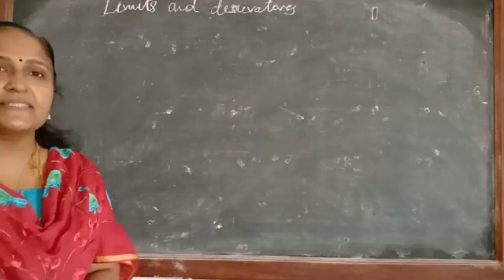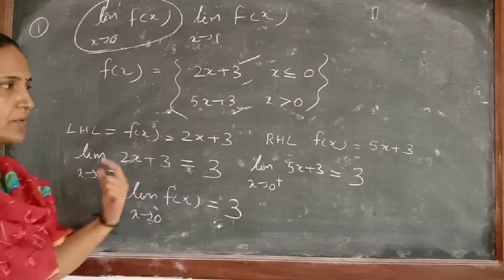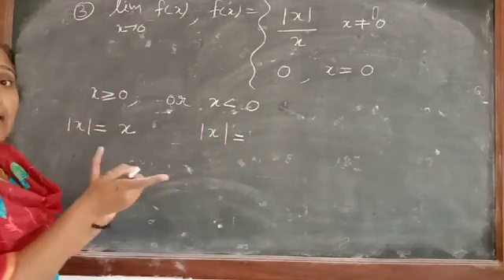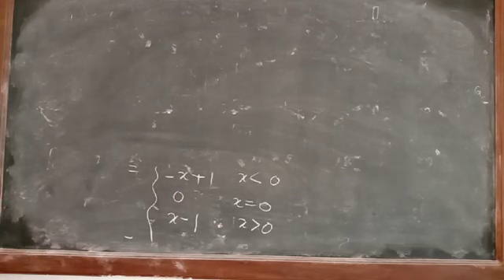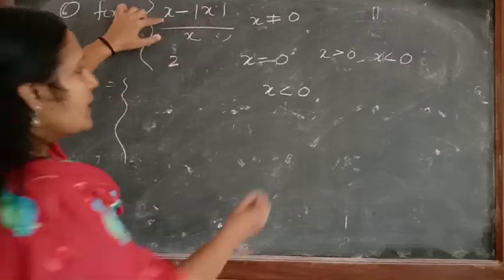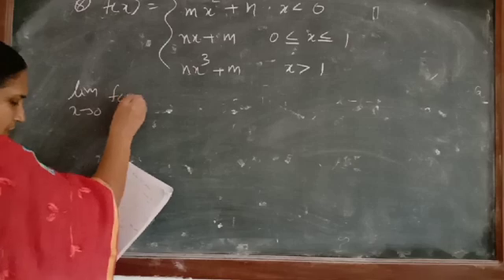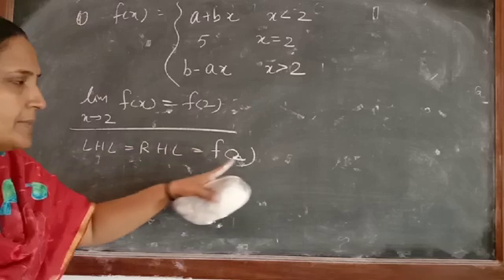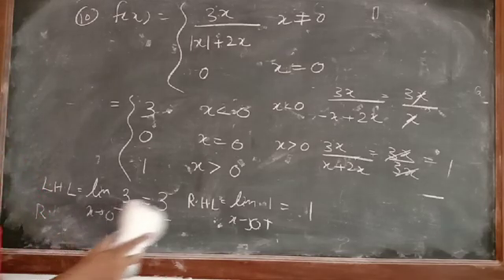Class XI - Limits and derivatives Session 5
Finding the limit of a function